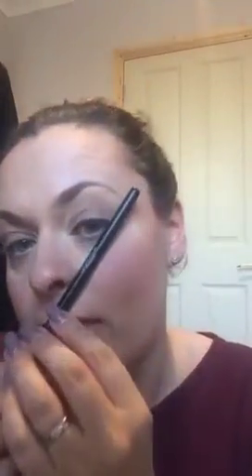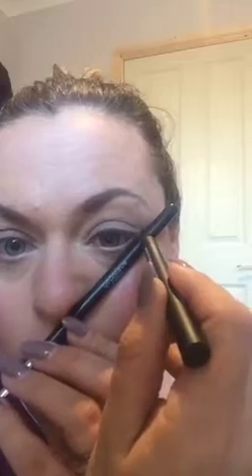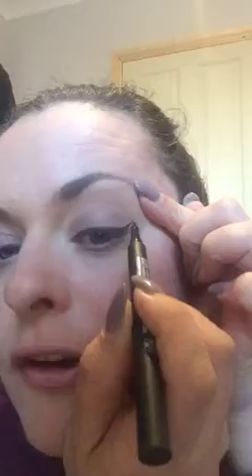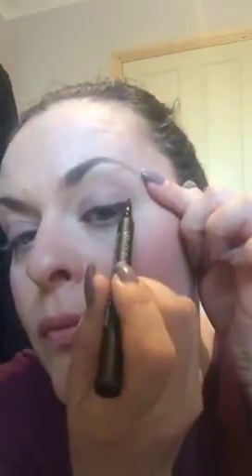🌟Tip Tuesday🌟 The perfect flick 😉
Instagram and snapchat heidibuckley1 and Facebook Heidi Buckley xxxx